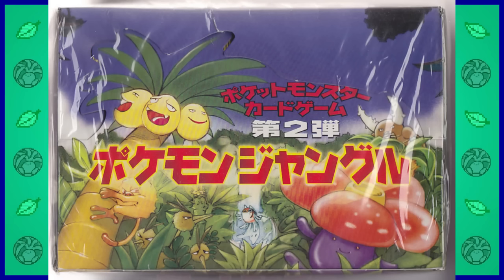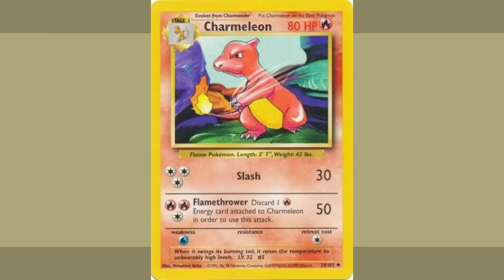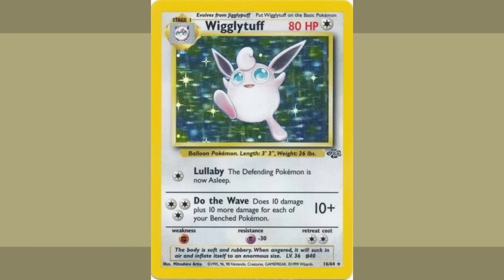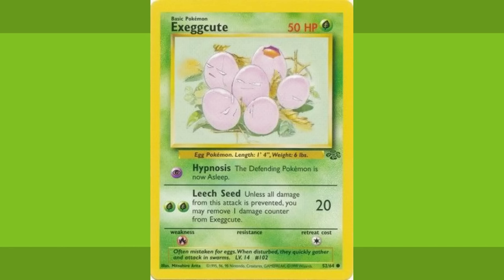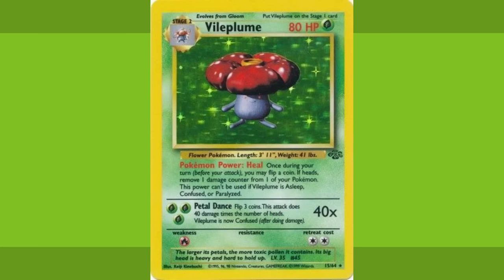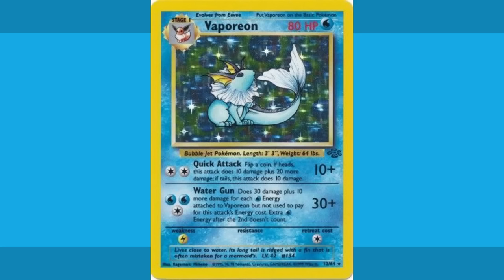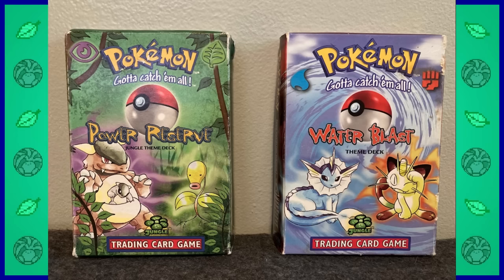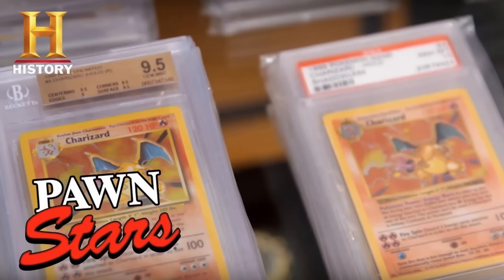Jungle Set: Pokémon Trading Card Game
Oh yes, it's time. We are going to be looking at every single set from the Wizards of the Coast era of the Pokémon Trading Card Game (I mean, hopefully). And next up is the Jungle Set, the second set and first "expansion." Throughout the video, I'll discuss every single Pokémon card, every trainer card, all of the theme decks, rank all of the Pokémon by their types/rarity, talk about averages, discuss my favorites...it's gonna be a lot. Please enjoy.

Original Intro and Jungle background by Joshua C. Griffin.
Type backgrounds by elbarnzo